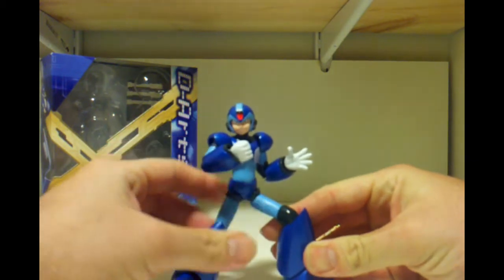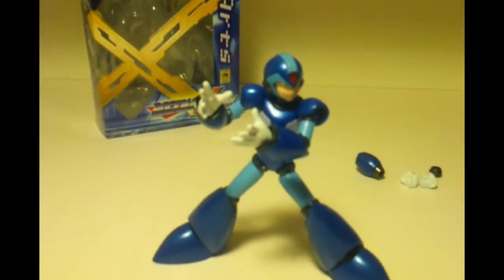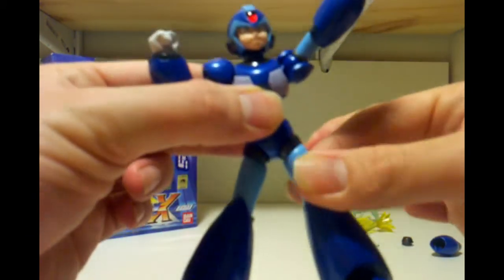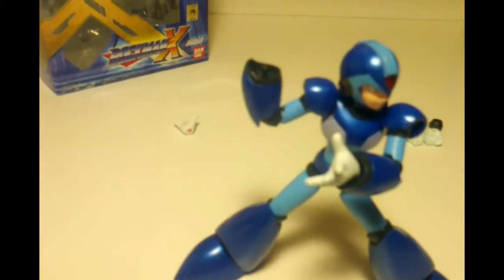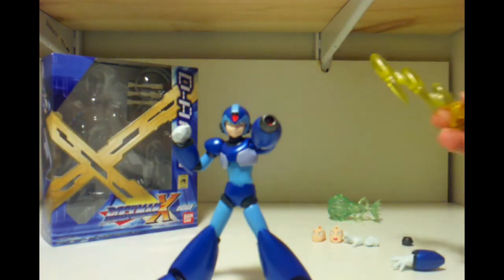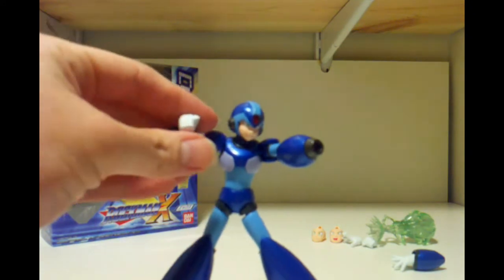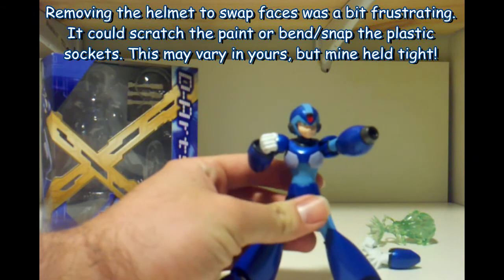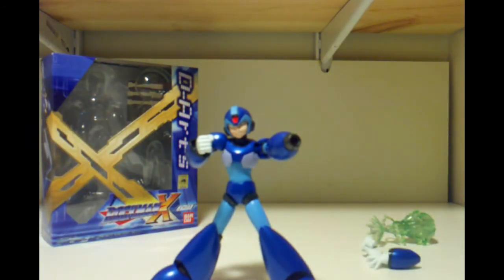BanDai D-Arts RockMan MegaMan X Review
A small review of my thoughts of the D-Arts RockMan X figure released by BanDai this past month.